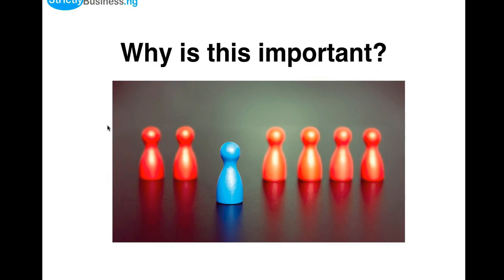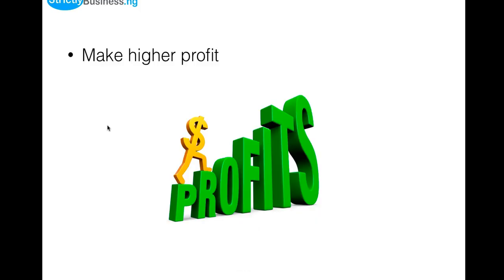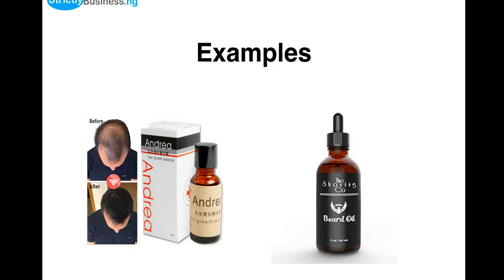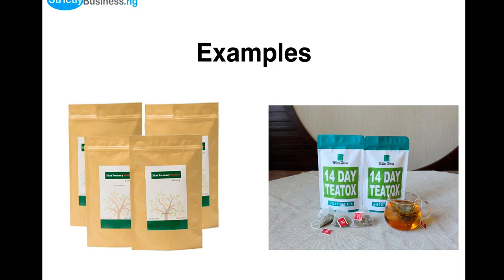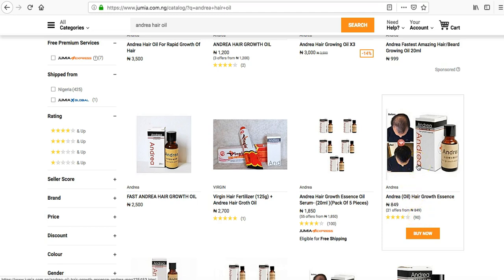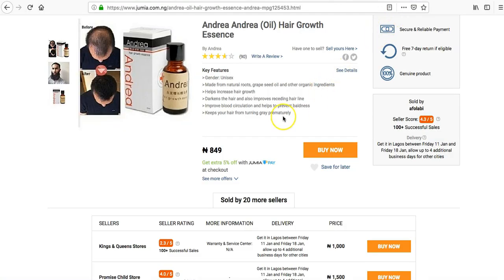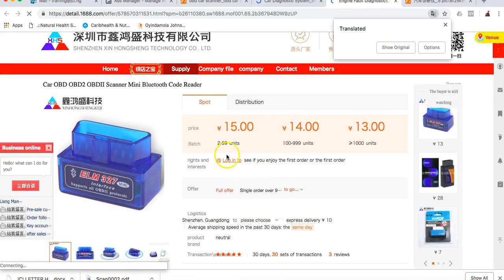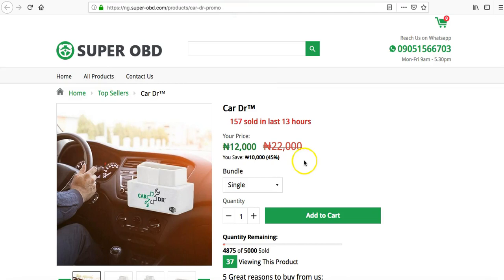How to Make Your Products Different from the Others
In this video, I show you simple strategies to make more money than others with mini importation by differentiating your products from the others.

This strategies will make you beat competition and at the same time present you as a professional. No matter what you are selling.

to learn more about my Mini Importation MasterClass.

to see my other training on how to start and succeed with your own online/offline businesses.